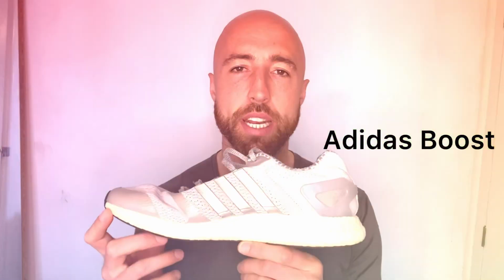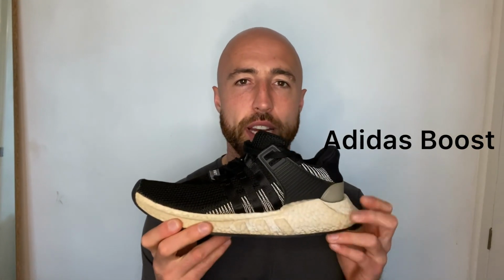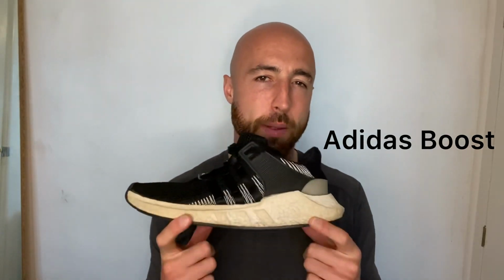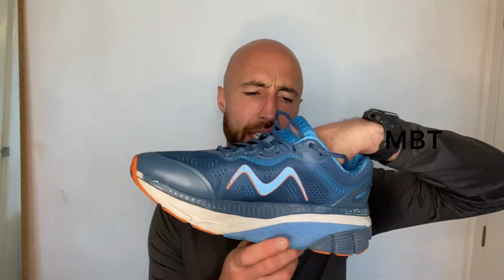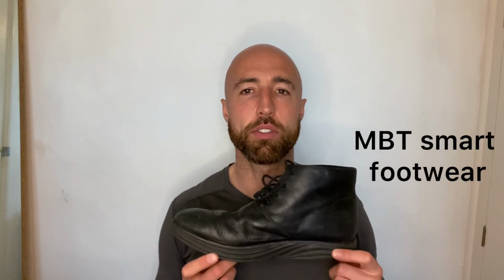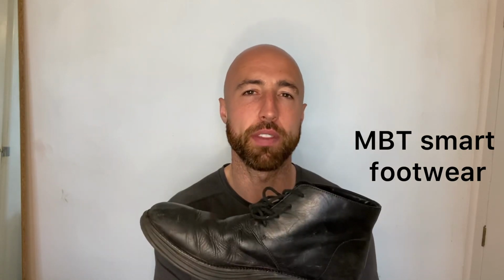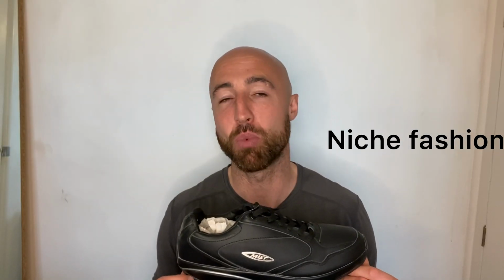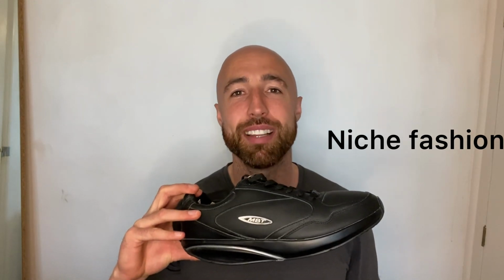Ankle fusion - What trainers to wear after ankle fusion surgery??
What footwear to invest in after ankle fusion